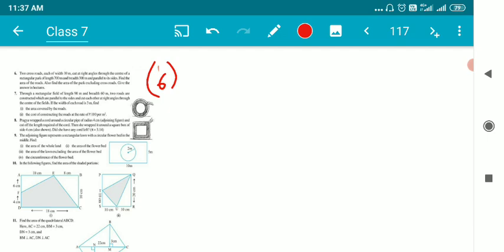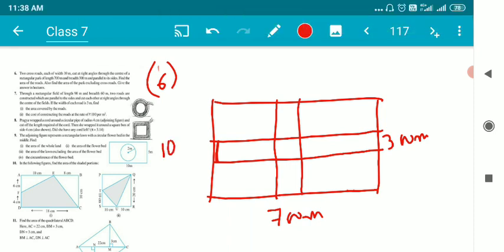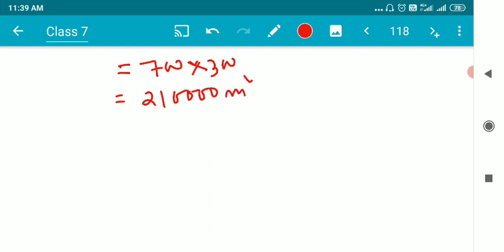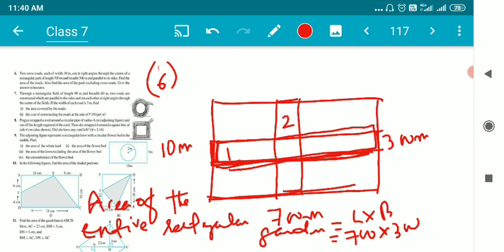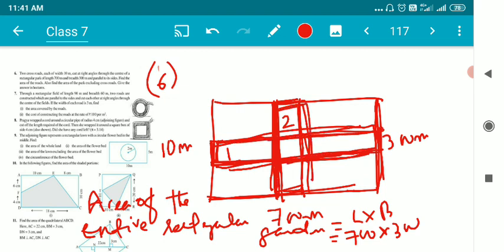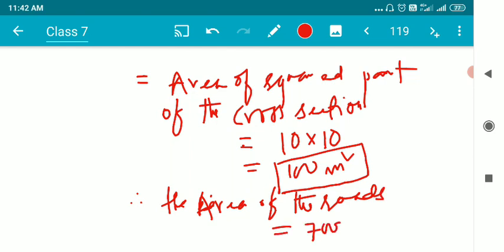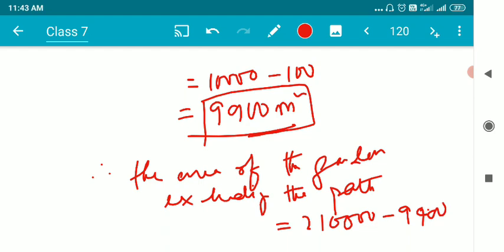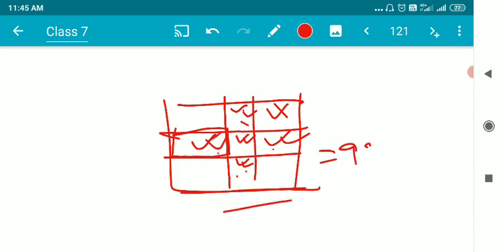Class 7_ Mensuration